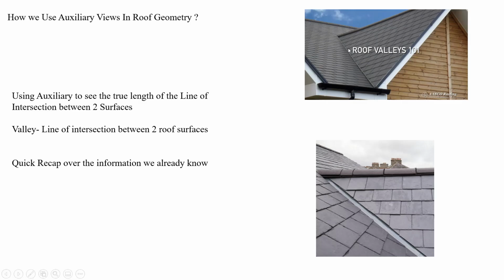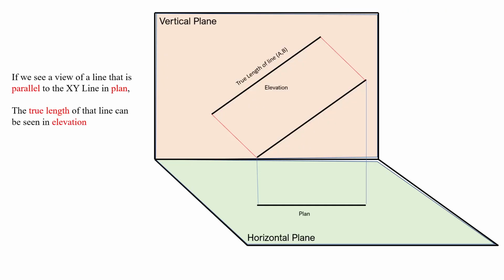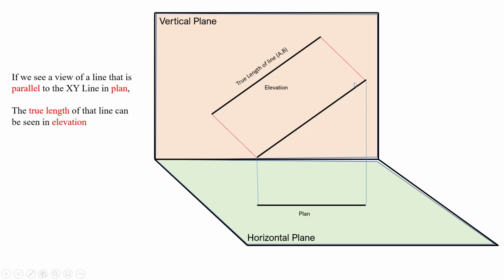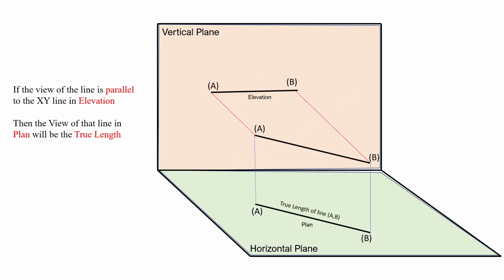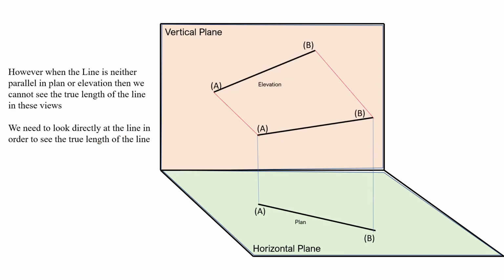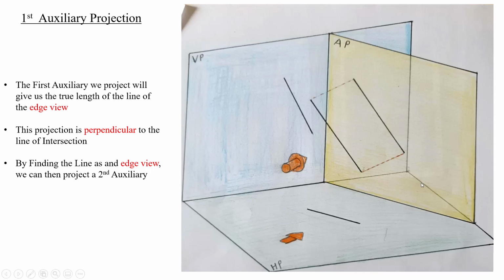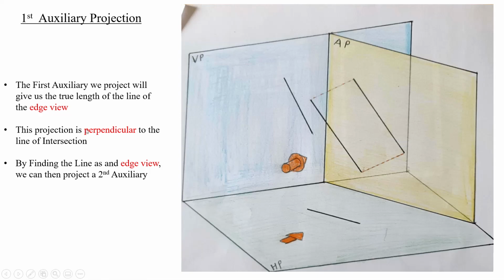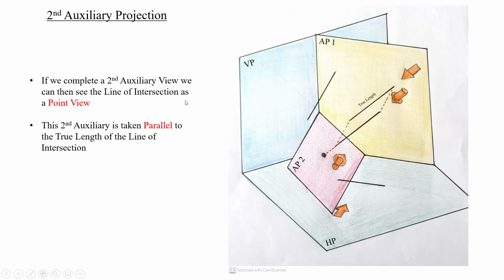Auxiliary Views 1st and 2nd Auxiliary Views